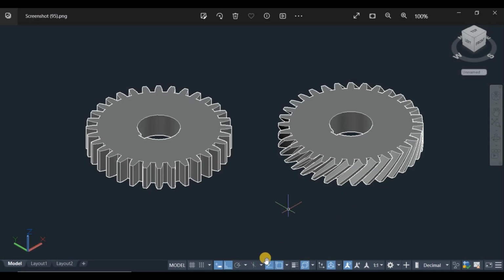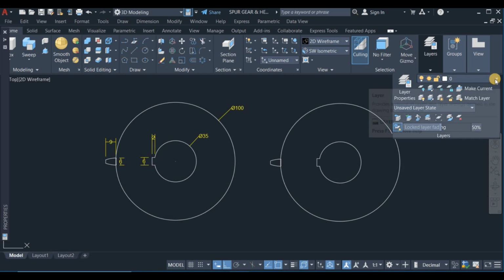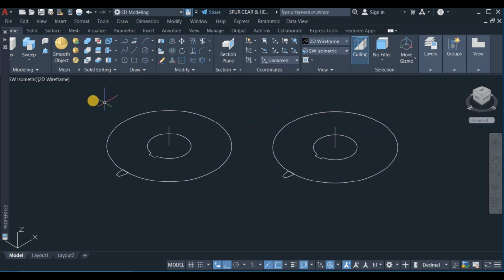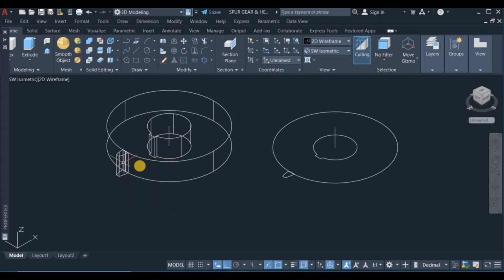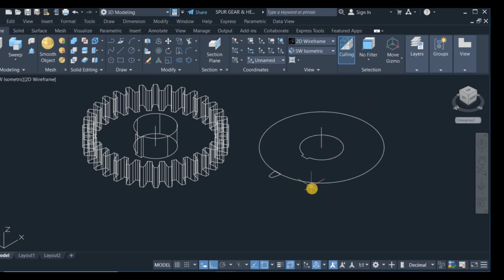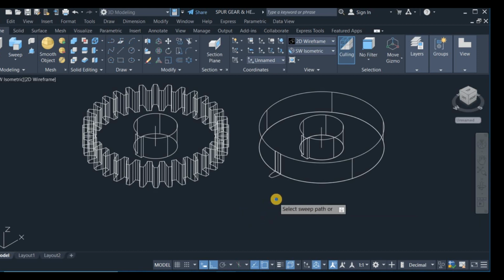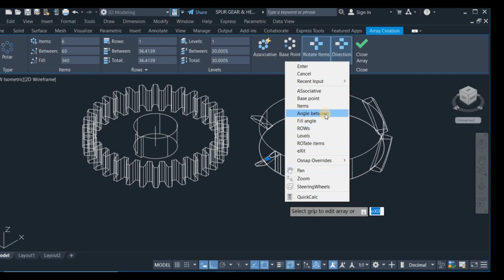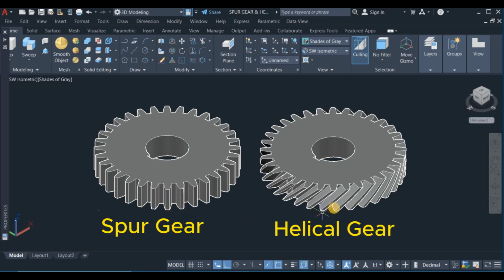3D Gear Modeling in AutoCAD: A Step-by-Step Guide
Learn how to design intricate 3D gears in AutoCAD with this step-by-step tutorial! We'll cover essential commands like Extrude, Presspull and Sweep, to bring your designs to life.

Perfect for beginners and experienced users alike, this video will enhance your CAD skills and open new possibilities for your projects.